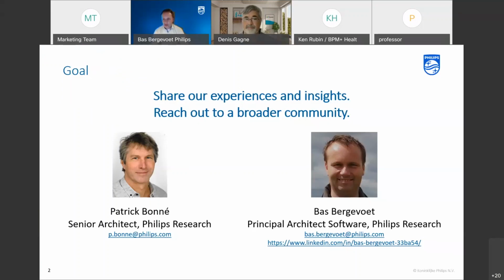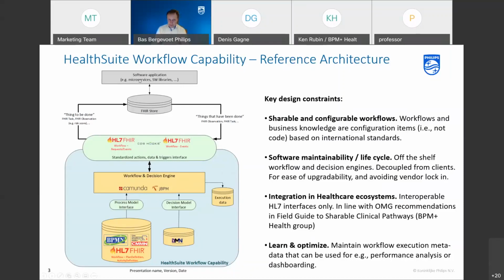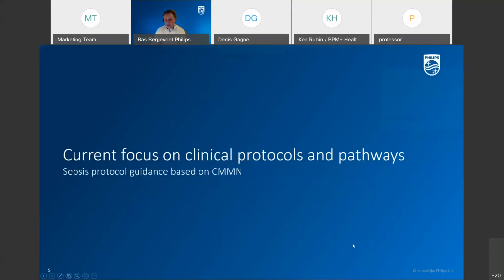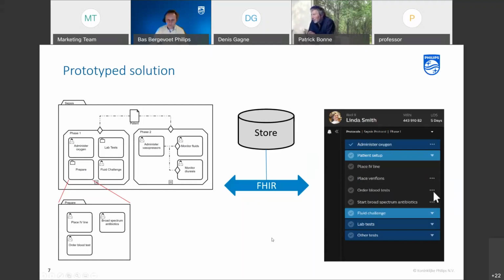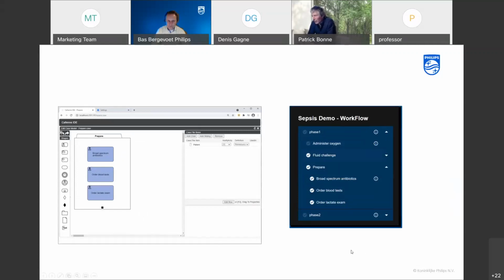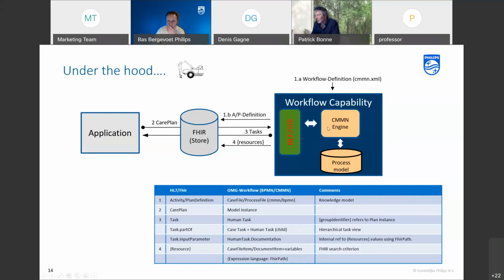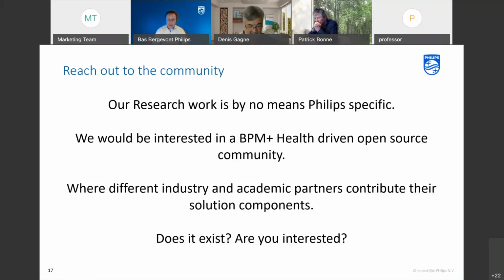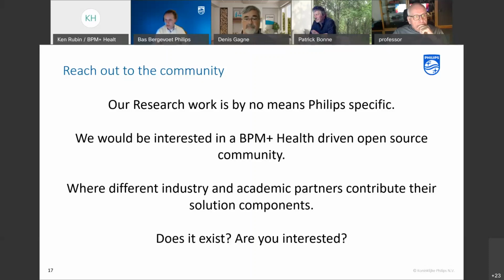2021-03-25 CPIS: Generic Protocol Support for Philips Health Applications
In Philips Research, we are addressing the challenge of configurable clinical pathways/protocols by defining and prototyping a generic software solution that supports execution of such workflows. That software solution will be based on best practices in Philips, but also on practices from bigger software community (e.g. off-the-shelf solutions, either open source or commercial, efforts from standardization bodies like OMG group or HL7, academia, etc.). Ultimately, this workflow solution will be integrated in Philips solutions to increase patient outcome by supporting and guiding medical personnel through the protocols.

We will demonstrate a research prototype (used to exercise the principles), and share some of the key findings, challenges and opportunities. E.g.: What standards are best suitable? How to cross the OMG and HL7 domains? A BPM+ Health driven open source community?